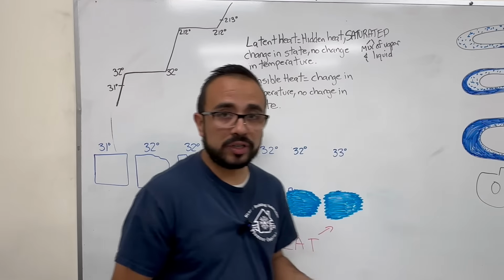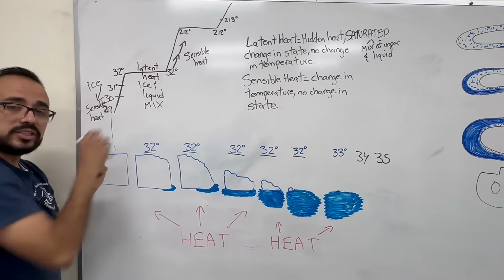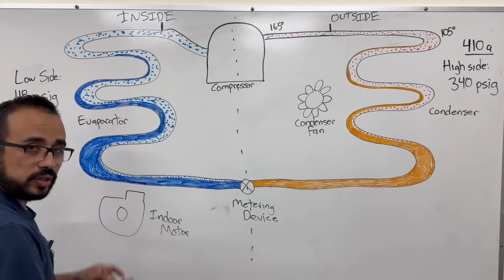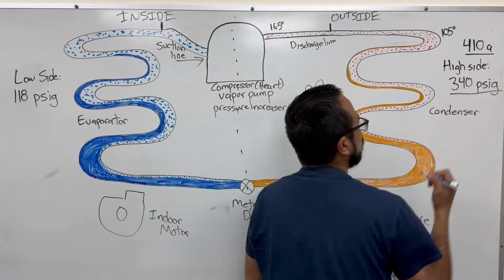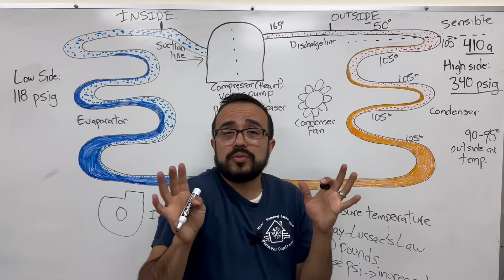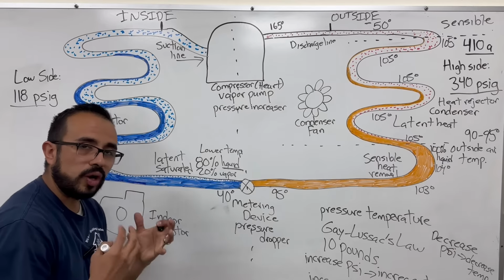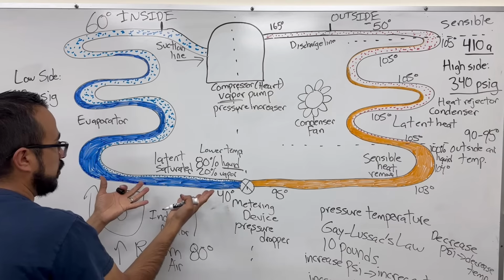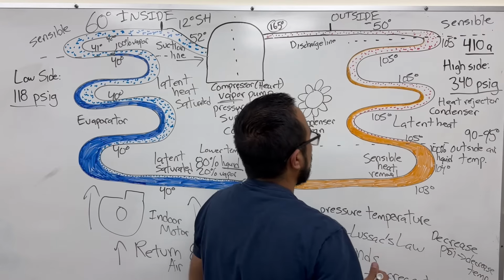The Refrigeration Cycle (SIMPLIFIED) - HVAC Training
Are you still having a hard time understanding the refrigeration cycle? Hopefully by the end of this video, you will have a basic understanding of it. You will see how each of the 4 main components play a huge role so that the refrigeration cycle can function properly.